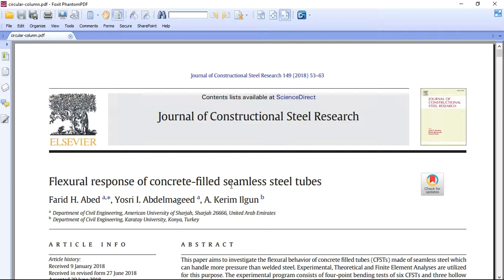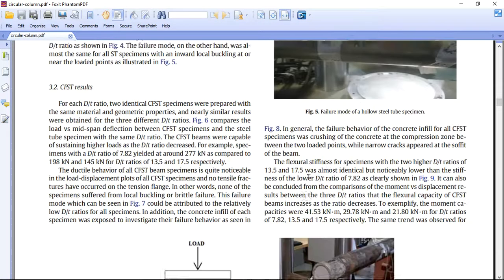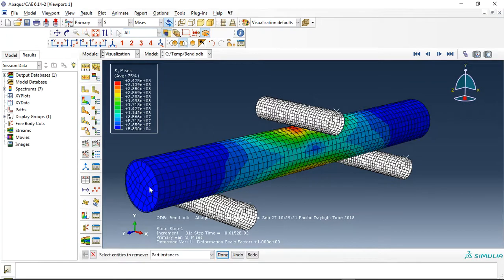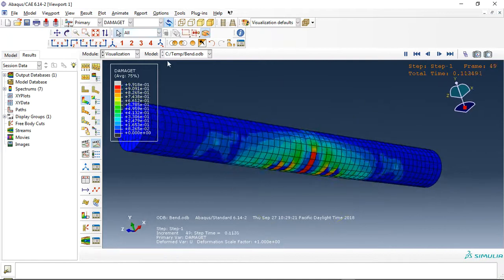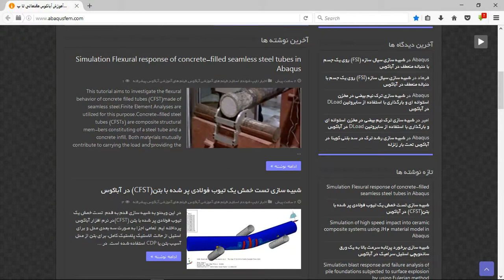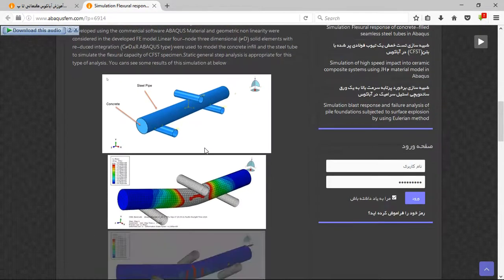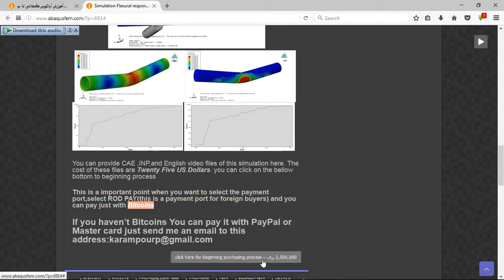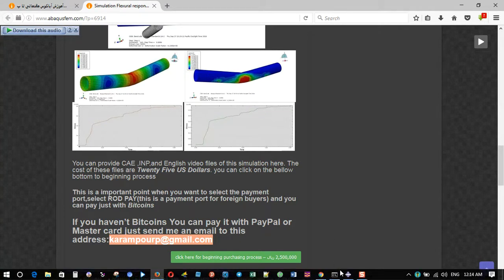Simulation Flexural response of concrete-filled seamless steel tubes in ABAQUS